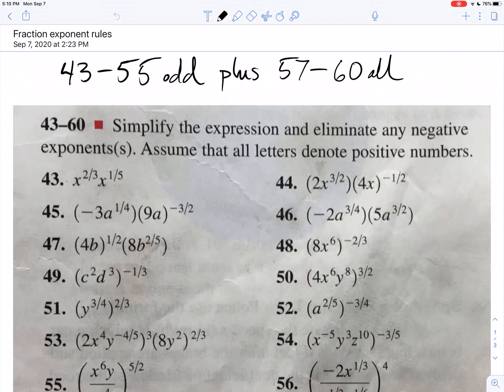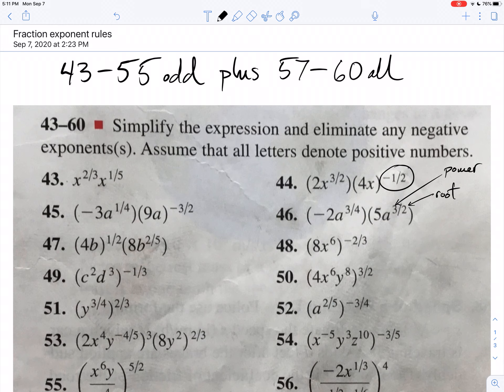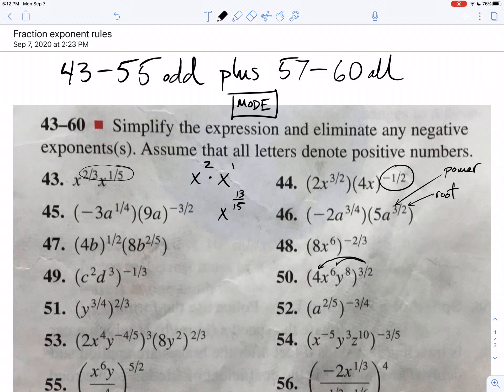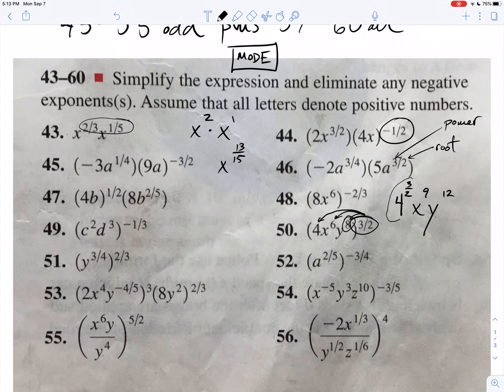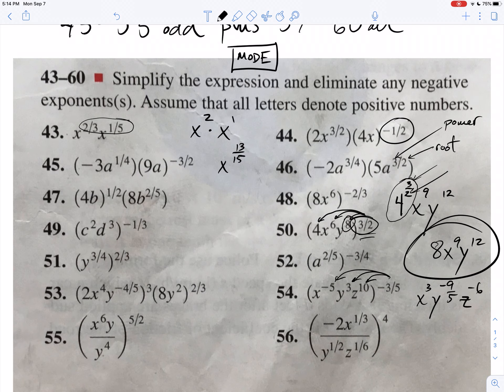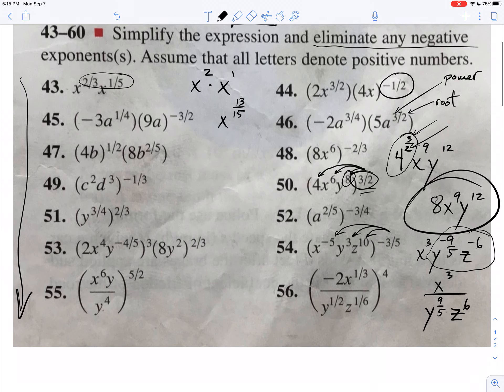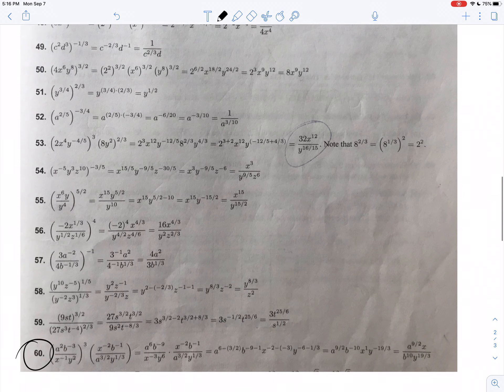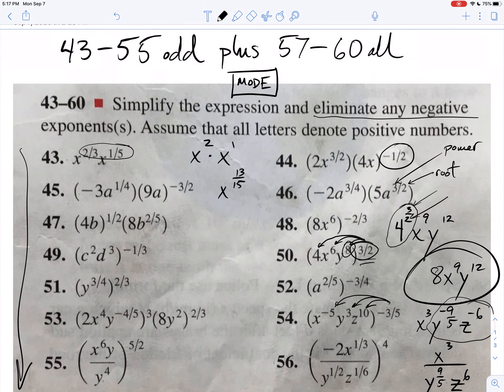Unit 5 video 2 fraction exponents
The assignment is embedded in the video.